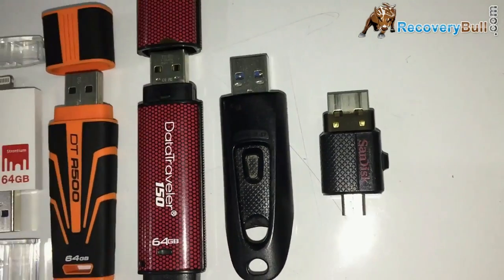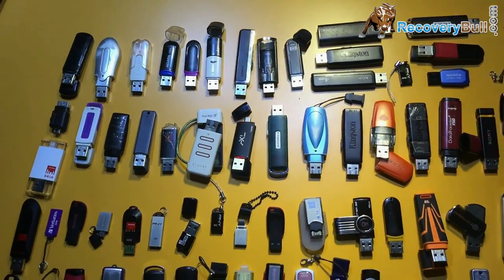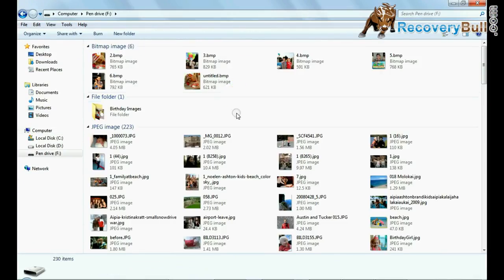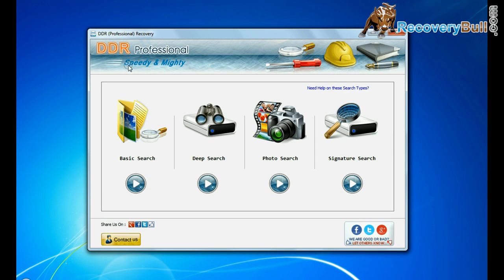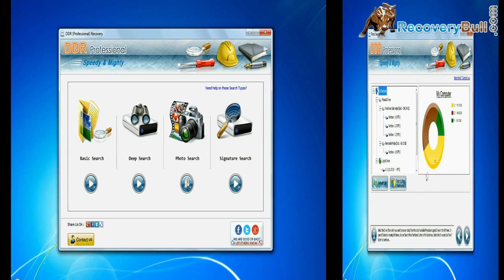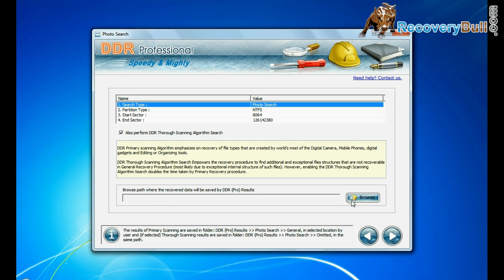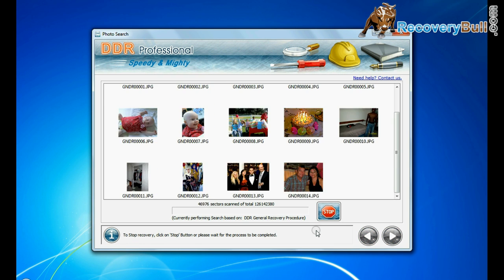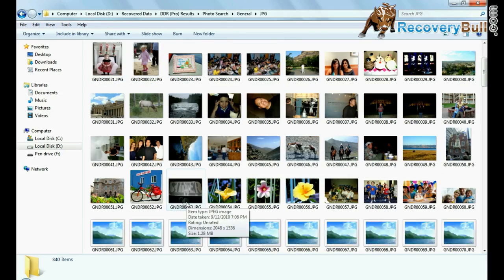How to recover deleted photos || Technical guruji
technical guruji how to
recoverdeleted photos
IF YOU HAVE PROBLEM RELATED TO TECH,REVIEW,UNBOXING,TRICK,FACTS,HOW TO,PC,ANDROID,AND IOS SO,YOU ARE
AT RIGHT PLACE TECHNICALASIA AND YOUR PROBLEM ARE SOLVED AFTER VIEW MY VIDEOS AND I WILL UPLOAD
DTUBE @DTUBE.COM/C/TECHNICALASIA
DAILYMOTION- @DAILYMOTION.COM/TECHNICALASIA

HOW TO HACK NEIGHBOURS COMPUTER @

HOW TO FIND BEST TAGS ' @